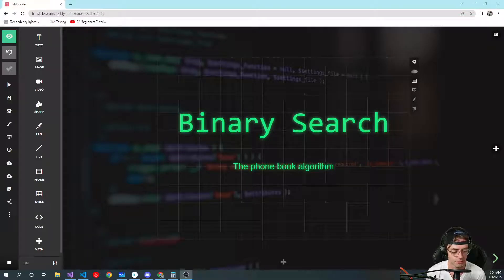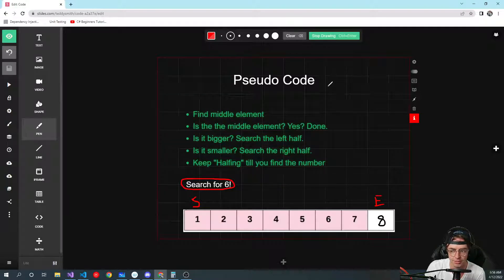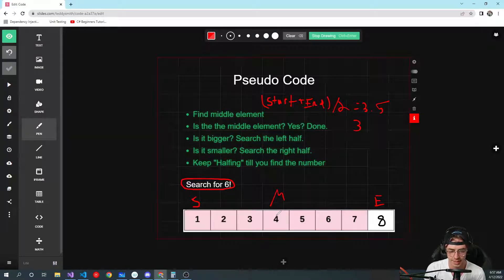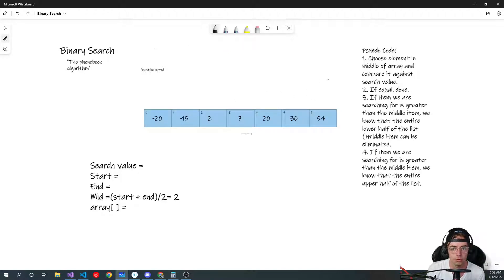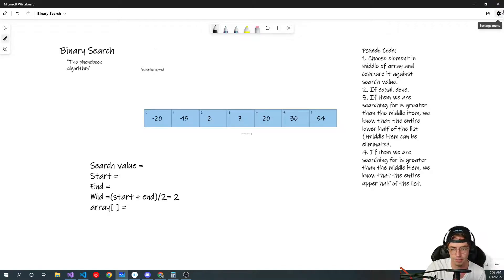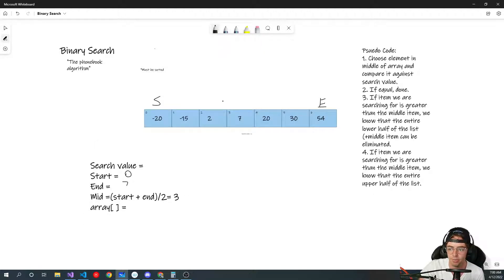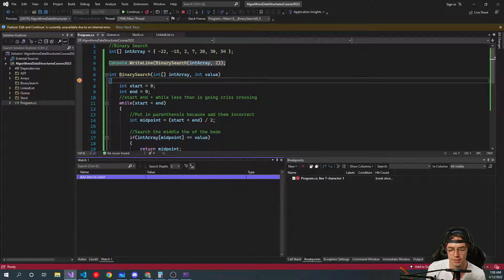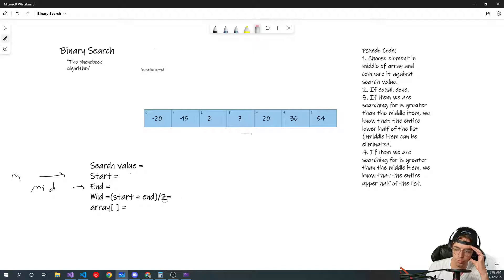Binary Search Array 2022 (Step-By-Step Breakdown)